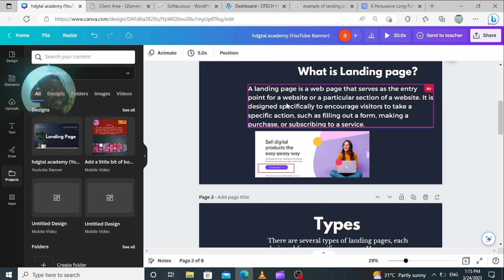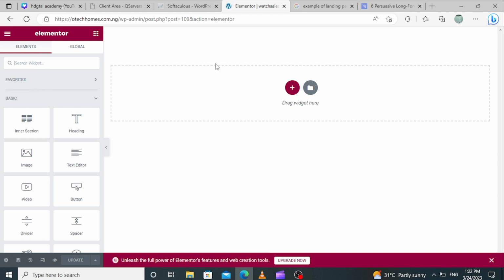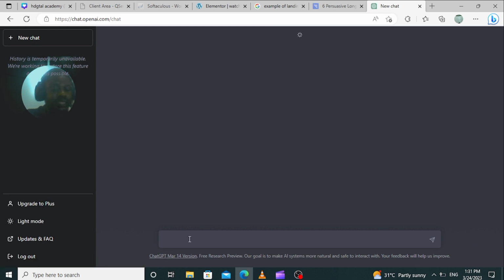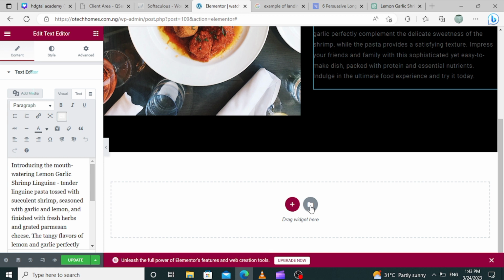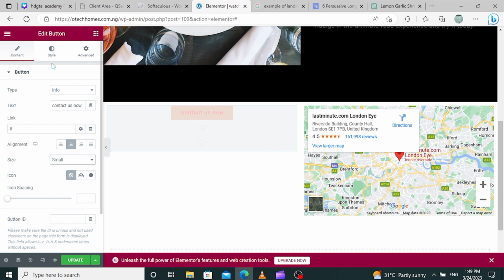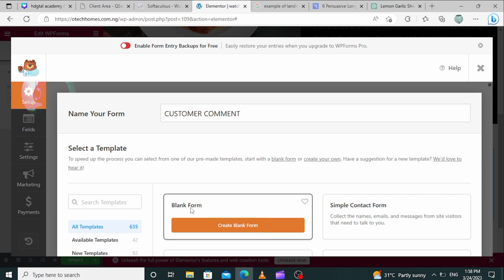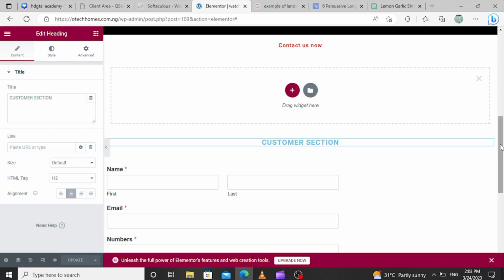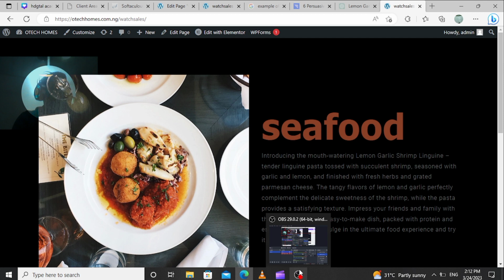How to create a business Landing through wordpress using ChatGPT, Wpforms and Elemento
This videos cover everything from design and copywriting to A/B testing and analytics, helping you optimize your landing pages for maximum conversions. Whether you're an entrepreneur, marketer, or web designer, our channel has something for everyone looking to improve their landing pages and increase their online revenue.

You need to watch this videos on my Page